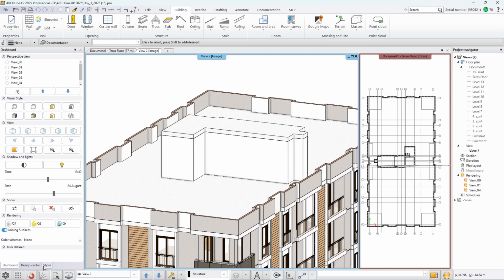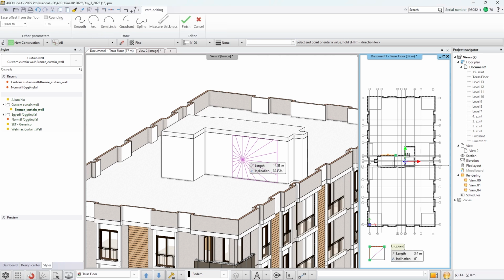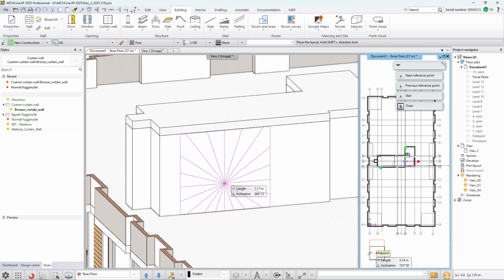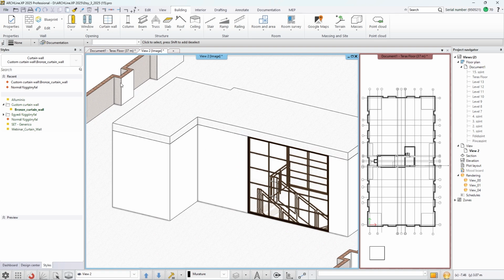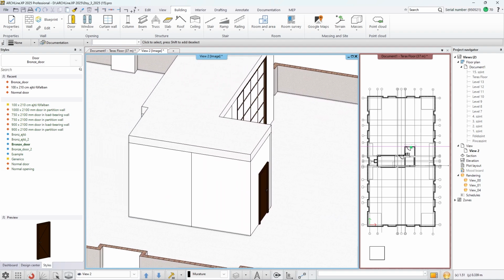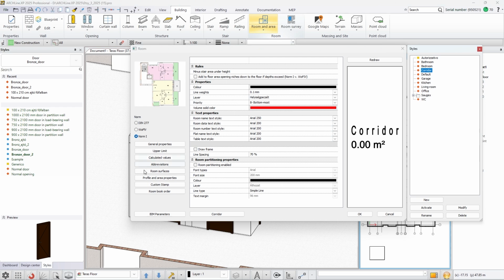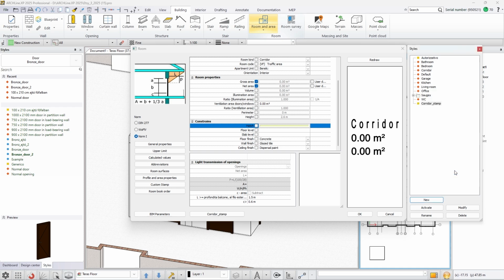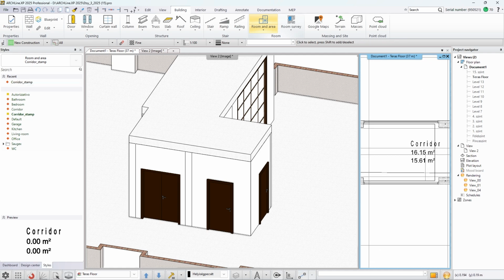Simplified Style Management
The styles panel has been modernised to include more features.
The new panel displays the current style, has been expanded to include a list of recently used styles, and the search as you type field now displays relevant styles.